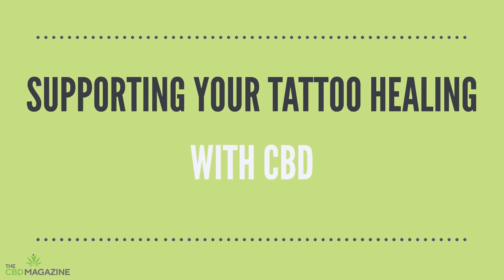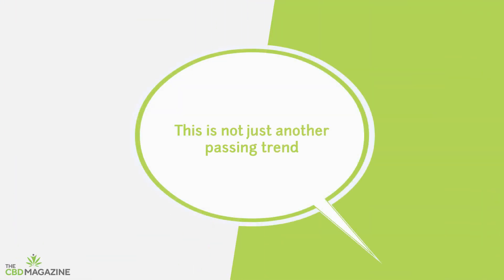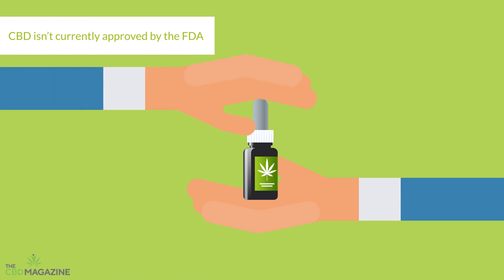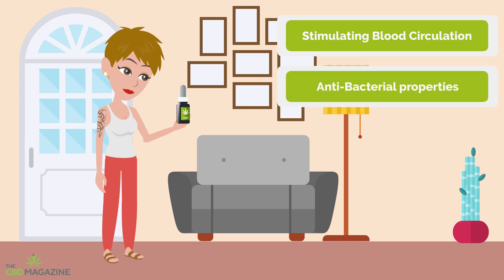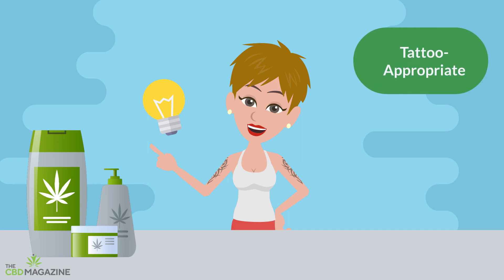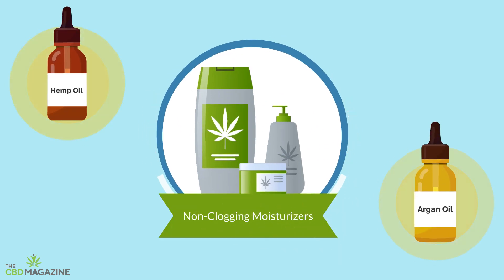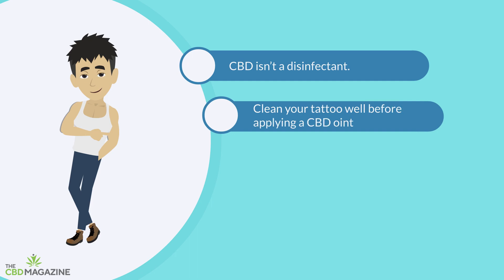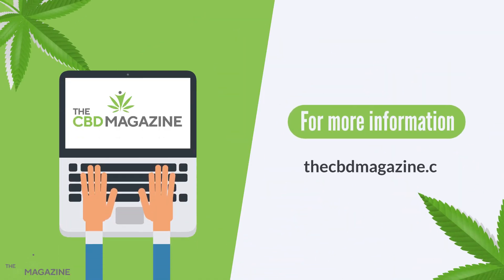Best CBD for tattoo care